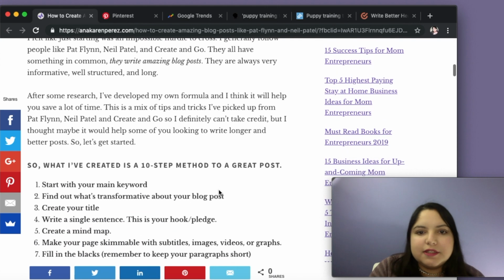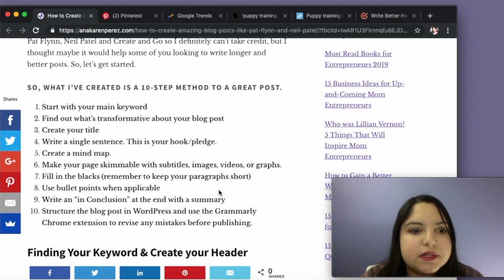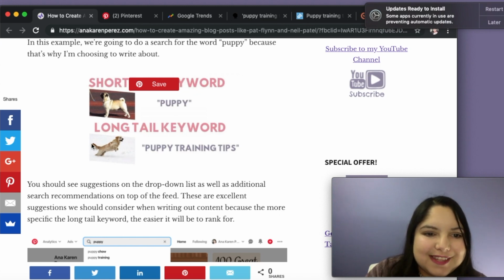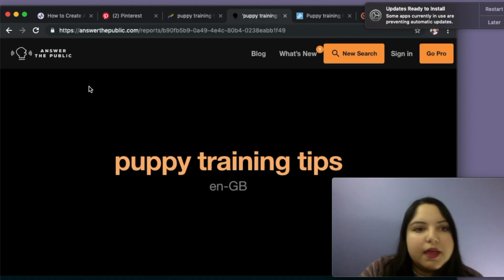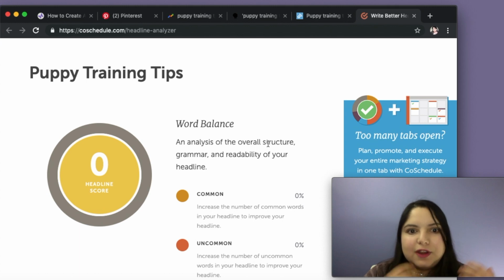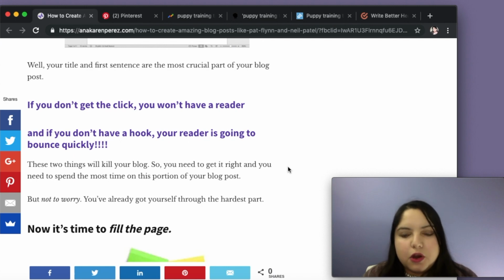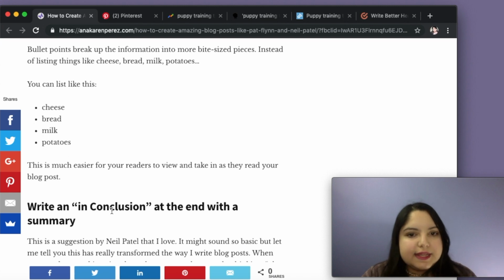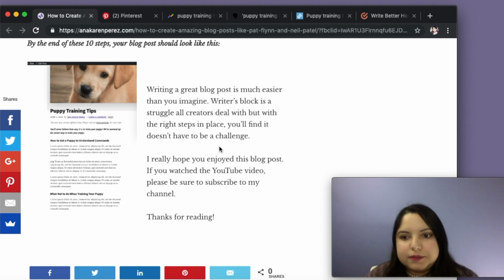How To Write AMAZING Blog Posts | Like Neil Patel and Pat Flynn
So recently I’ve found myself with horrible horrible horrible writer’s block. So, like many of you, I turned to YouTube to see if there were any good strategies for writing blog posts.

I wanted to write perfect blog posts, and this made my brain freeze up.

I felt like just starting was an impossible hurdle to cross. I generally follow people like Pat Flynn, Neil Patel, and Create and Go. They all have something in common, they write amazing blog posts. They are always very informative, well structured, and long.

After some research, I’ve developed my own formula and I think it will help you save a lot of time. This is a mix of tips and tricks I’ve picked up from Pat Flynn, Neil Patel and Create and Go so I definitely can’t take credit, but I thought maybe it would help some of you looking to write longer and better posts. So, let’s get started.

SO, WHAT I’VE CREATED IS A 10-STEP METHOD TO A GREAT POST.
1. Start with your main keyword
2. Find out what’s transformative about your blog post
3. Create your title
4. Write a single sentence. This is your hook/pledge.
5. Create a mind map.
6. Make your page skimmable with subtitles, images, videos, or graphs.
7. Fill in the blacks (remember to keep your paragraphs short)
8. Use bullet points when applicable
9. Write an “in Conclusion” at the end with a summary
10. Structure the blog post in WordPress and use the Grammarly Chrome extension to revise any mistakes before publishing.